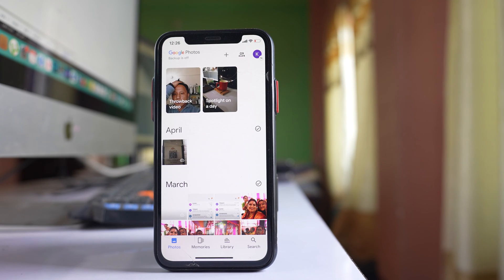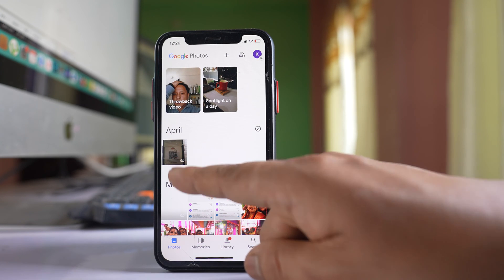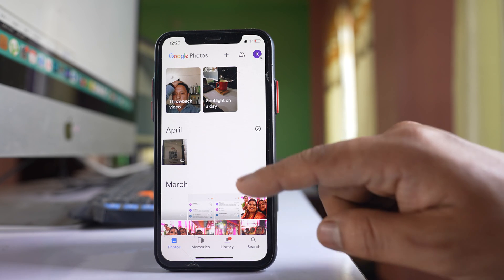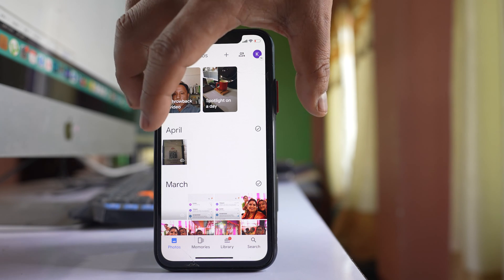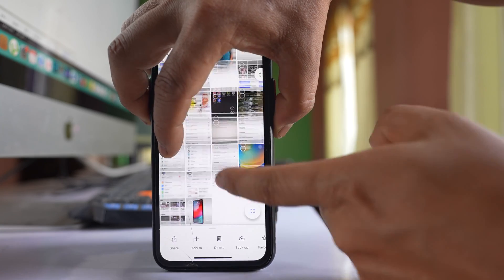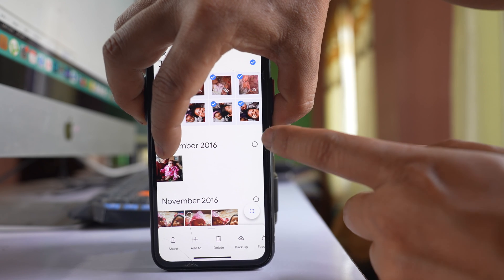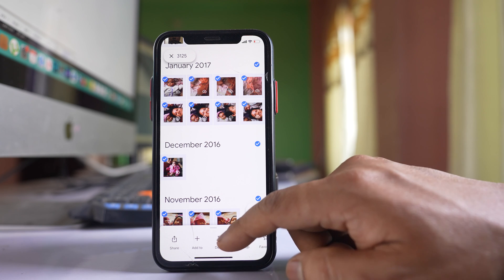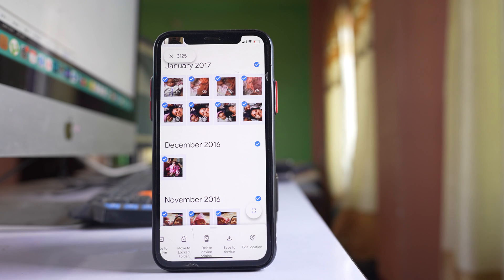How to select all Photos in Google Photos on iPhone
In this video today we will see How to see all Photos in Google photos on iPhone. How do I see all my photos on Google Photos. How to select all Google photos for downloading on iPhone. How to select all Google photos for deleting.

Today in this video we will see how to select all the photos at once in Google photos by using your iPhone. Now for that one what I will do is I will open Google photos at first. Open it and if I have to select all of these photos what I will do is at first I will tap and hold this first picture and then select the first picture and then what I will do is I will hold the picture with one finger and with the other finger I will scroll the photos so that all the photos will be selected automatically. Let me show you. So let me tap and hold this photo in order to select it. So once the photo is selected what you need to do is just scroll so that all the photos will keep on selecting. So just go

down. Okay. Now if you see the last two photos are not selected. So what I will do is I will manually select them and then what happens is all the photos will be automatically selected. Now you can do anything. You can delete all of these Google photos or if you want you can save all of these photos to your phone. So whatever you want to do you can do it from here.